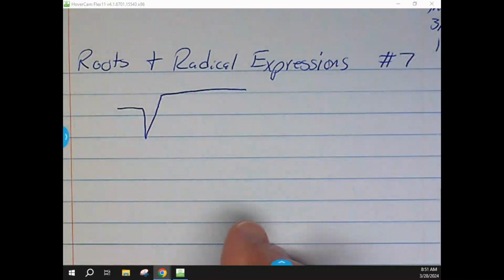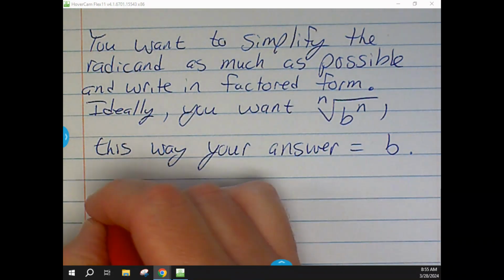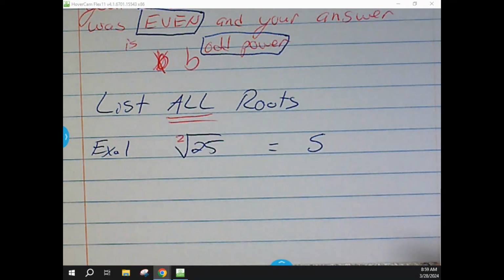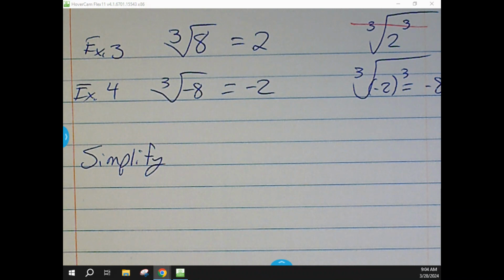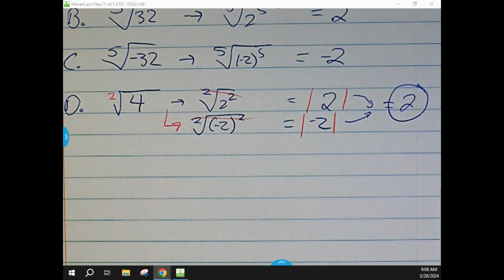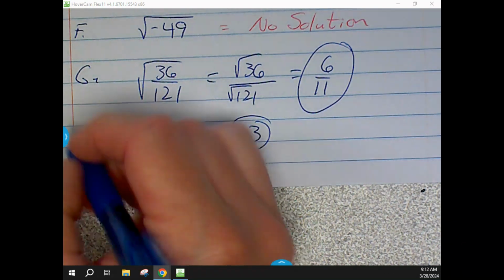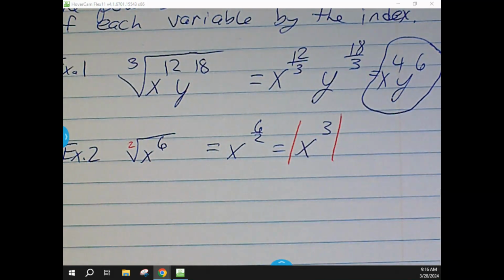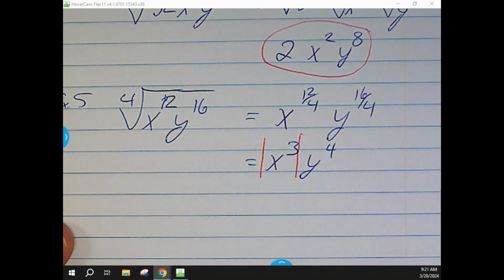#7, 5.1 radicals, MAR 28